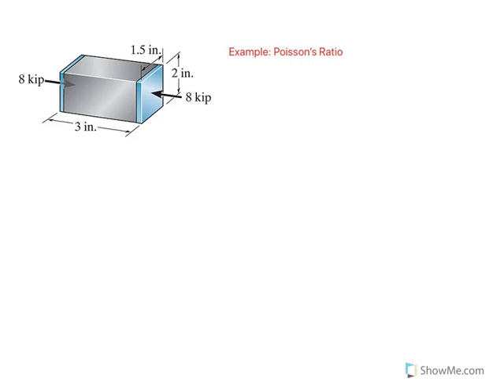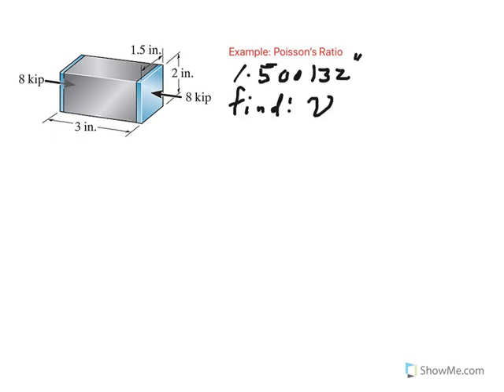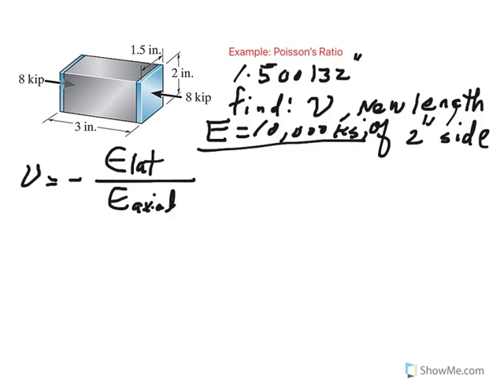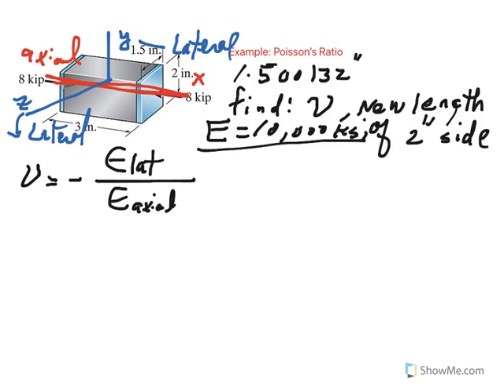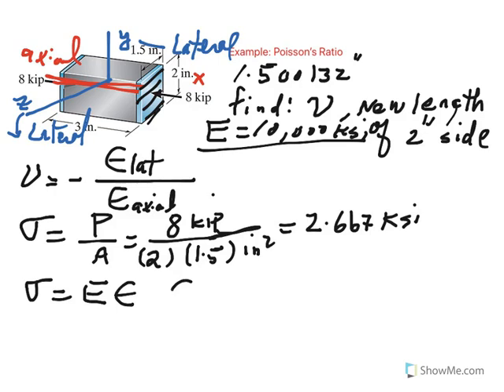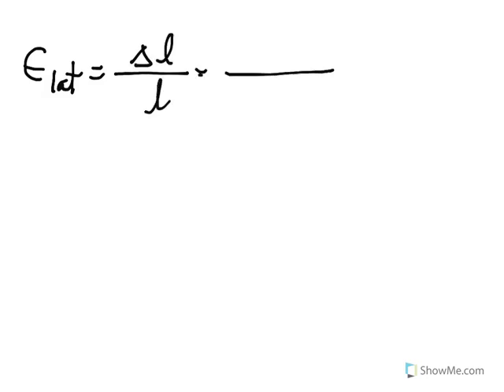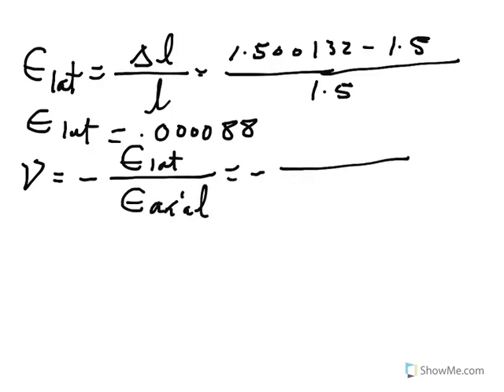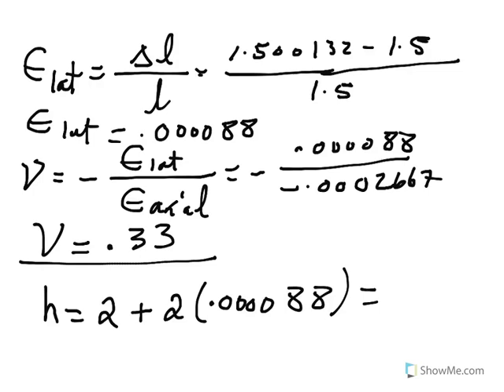Example of Poisson's Ratio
Poisson's ratio is calculated for an axially loaded block